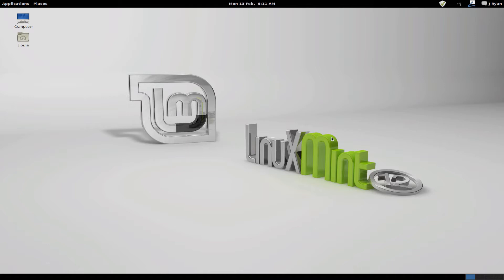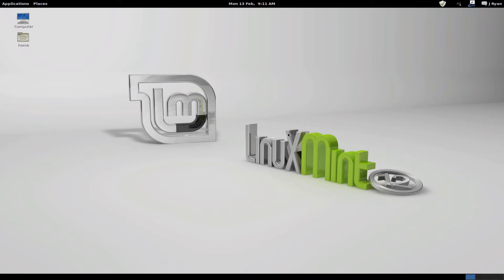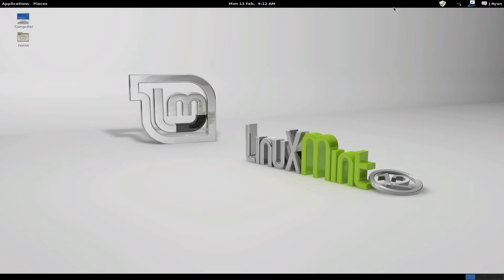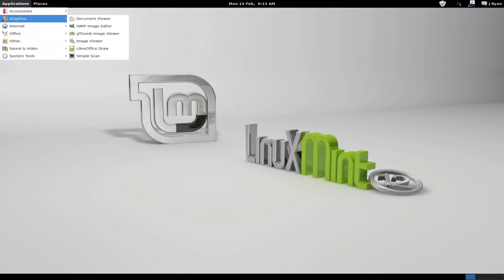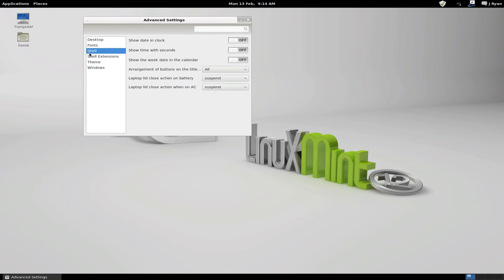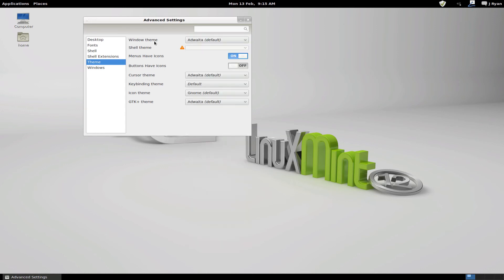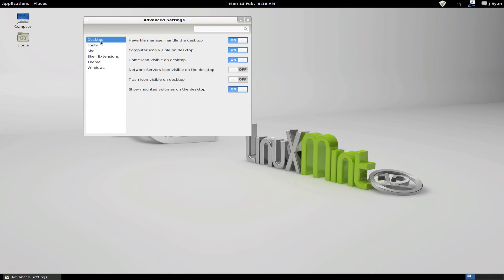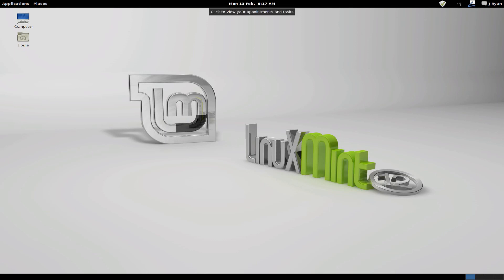Linux Mint 12 review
Have to say I'm pretty disappointed...